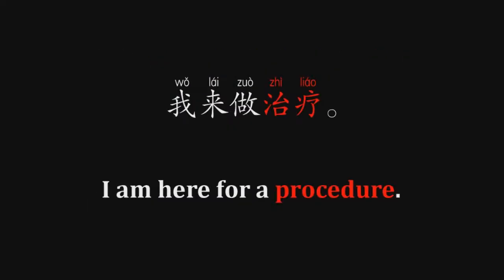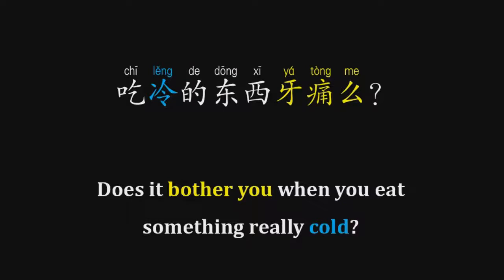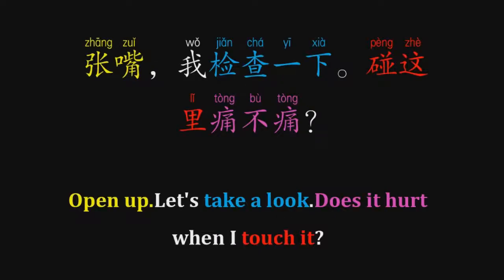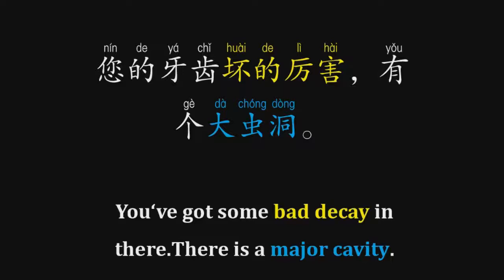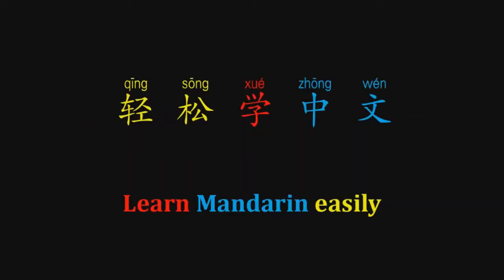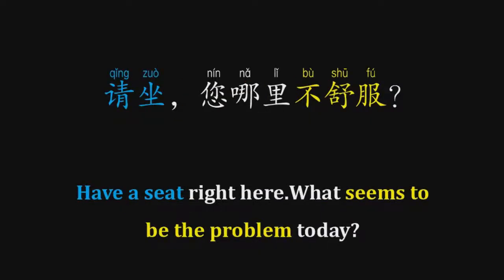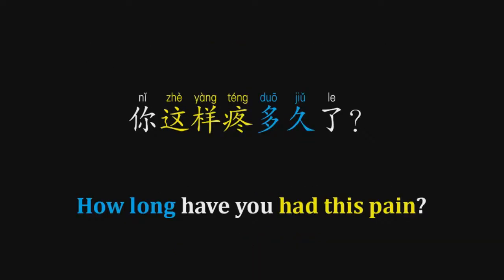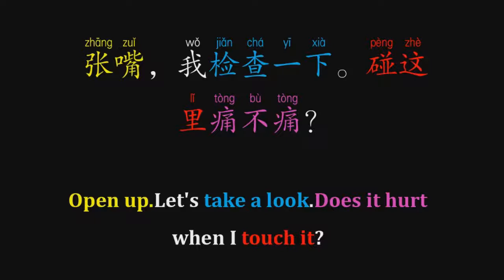Daily Spoken Mandarin 『dental doctor and tooth check』how to learn chinese commonly used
learn Chinese sentences common used,study Chinese easily,simple Chinese study,how to speak Mandarin Chinese.
everyday Chinese study,let study Chinese easily.
Our video Chinese  and English are color-corresponding to each other, which is convenient for beginners to learn. There is a corresponding pinyin Chinese character, explained in English. It is divided into slow, and constant speed reading. After reading the whole article, there will be once repetitions throughout. It is convenient for beginners to consolidate knowledge.